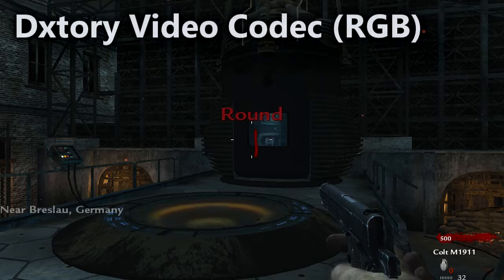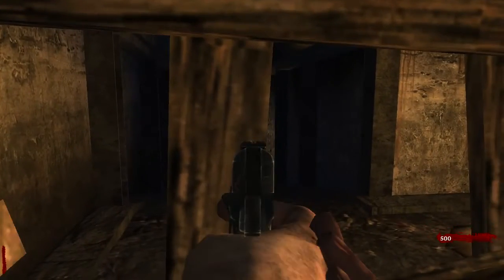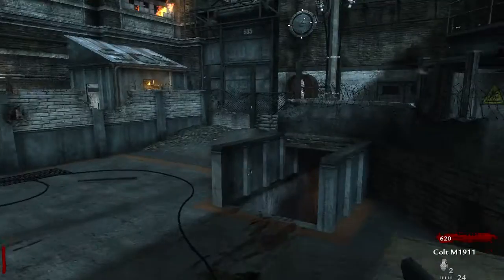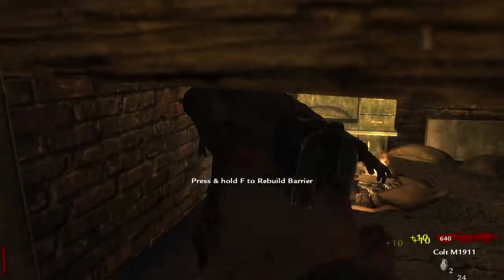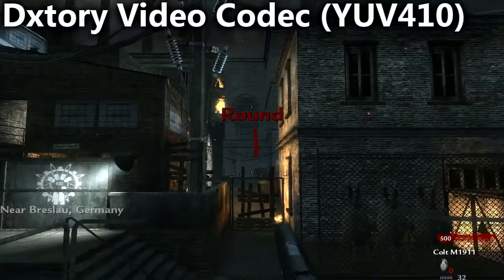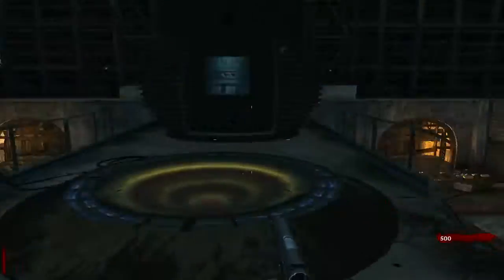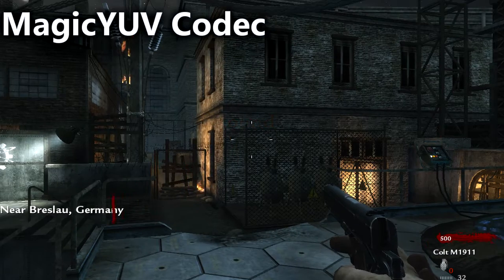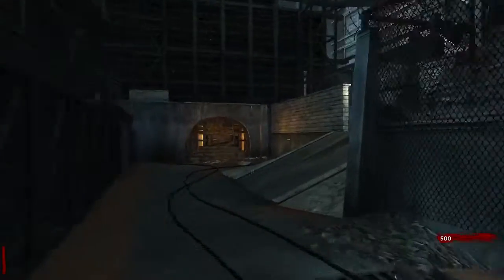[ REVIEW ] The best Dxtory Codec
If this type of thing interests more people then I may continue it.